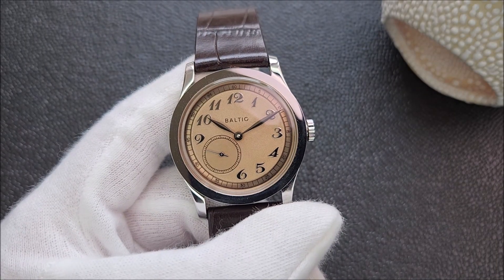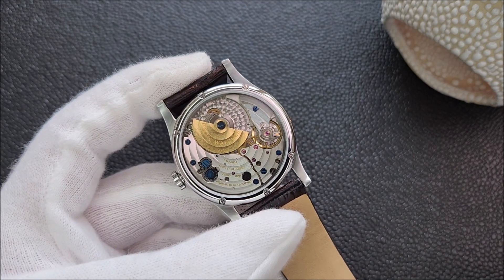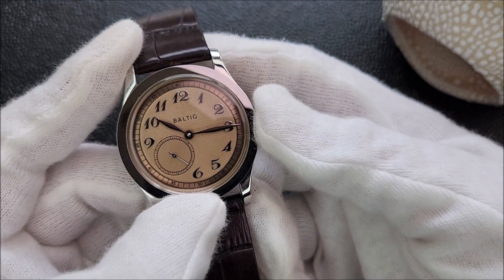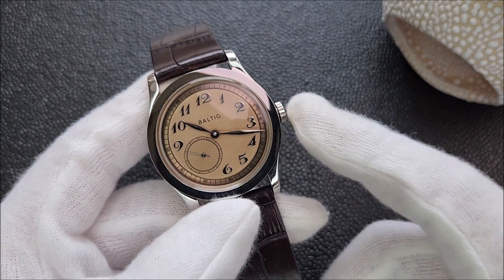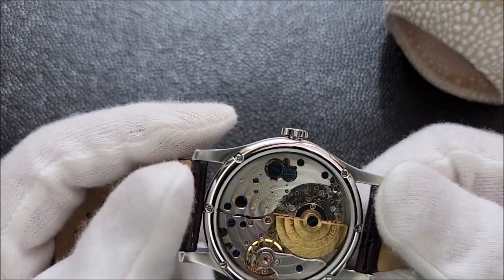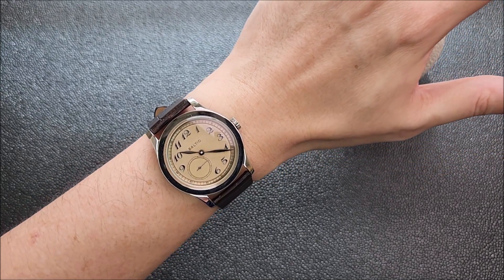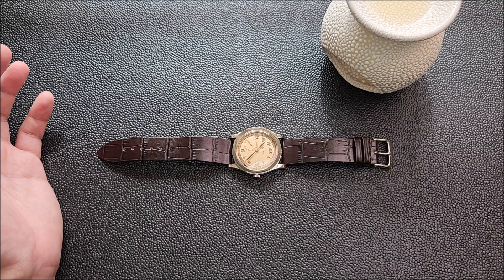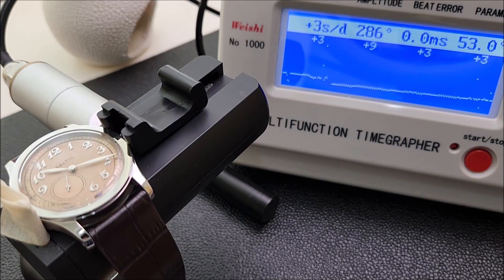Baltic Watches MR01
My thought about the MR01.